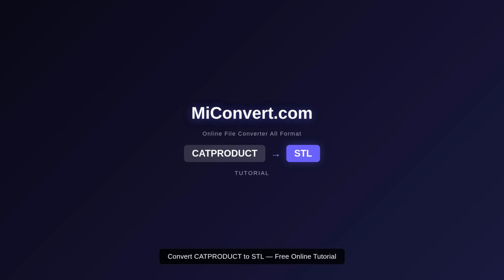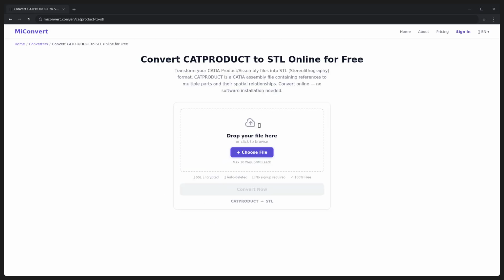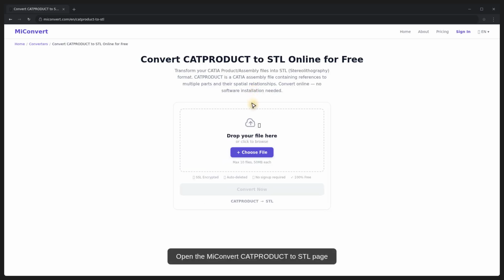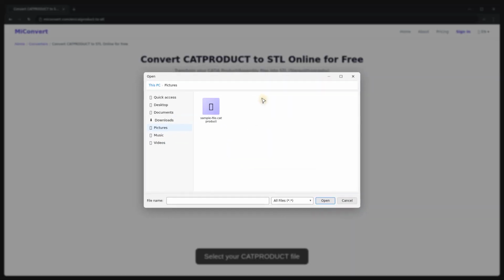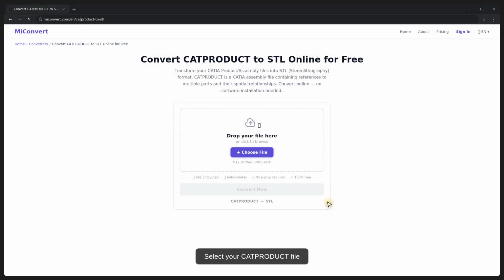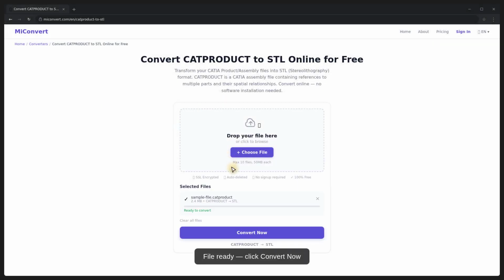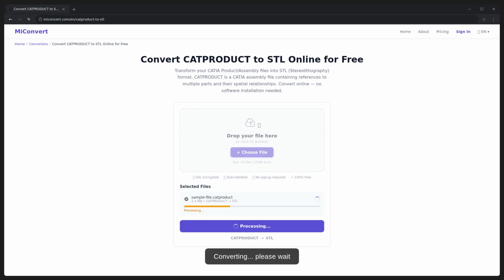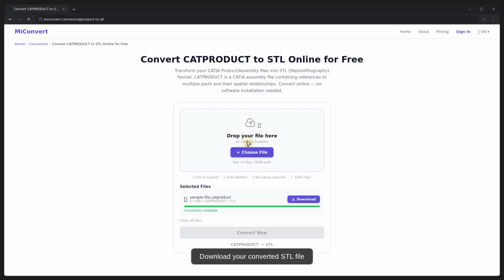How to Turn CATPRODUCT File into STL Keeping 100% Crisp Quality (Free)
Detailed guide on how to convert CATPRODUCT files to STL quickly, for free, and without losing original quality. Perfect if you need to process file formats, reduce size, or upload files to systems that only support STL format.

⏳ Main video content:
0:00 - Intro to CATPRODUCT to STL converter
0:06 - How to search on Google
0:14 - Accessing MiConvert for free
0:20 - Uploading the CATPRODUCT file to the system
0:28 - Starting the conversion to STL
0:35 - System is processing online...
0:41 - How to safely download the STL file
0:48 - Outro and thanks